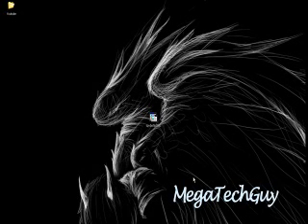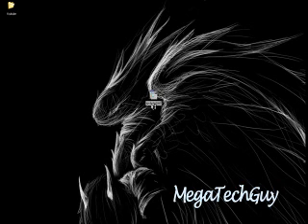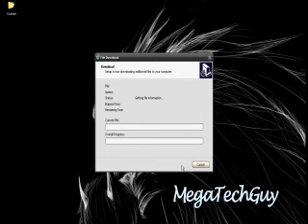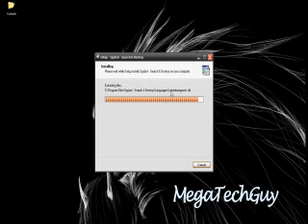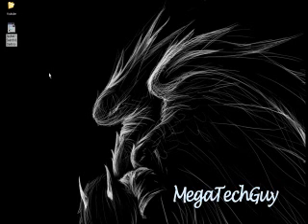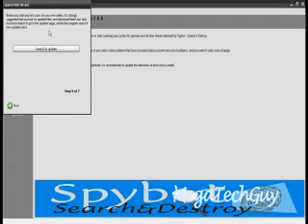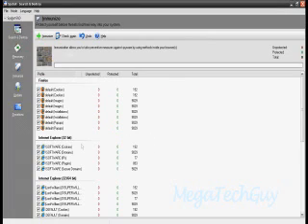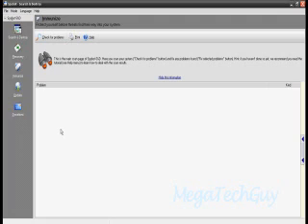Free Antivirus Software - Spy Bot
Hey, this is a video showing you what i think about what is the best Antivirus/spyware  program that is free.  And i'll be showing you how to install the program.